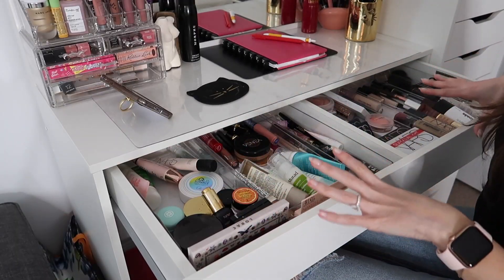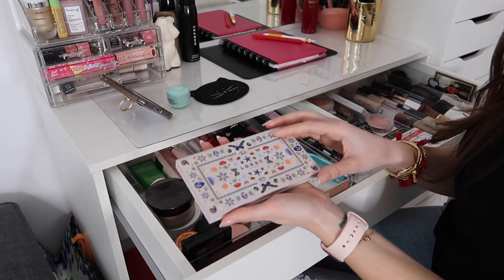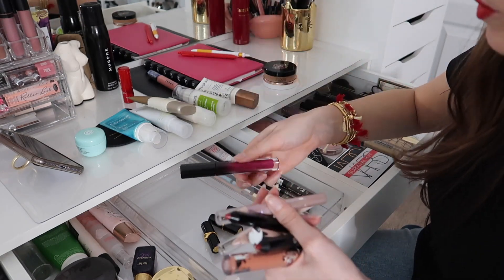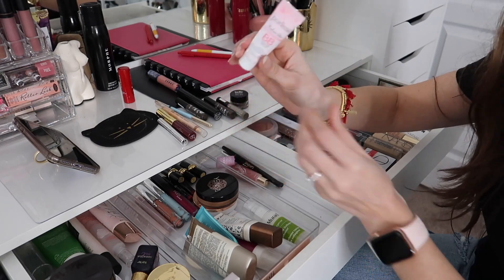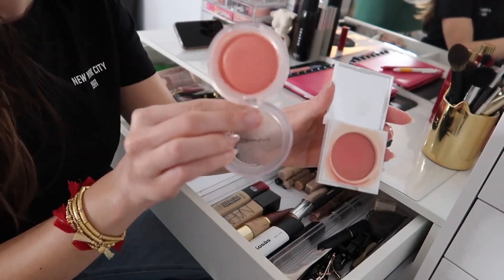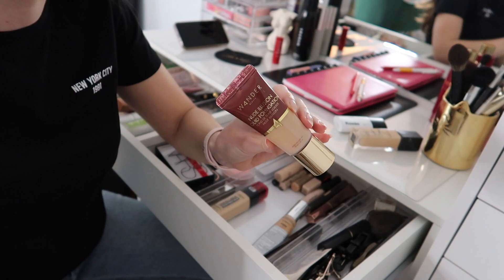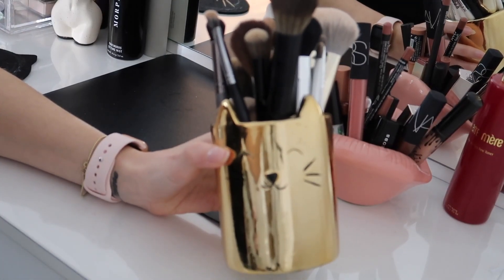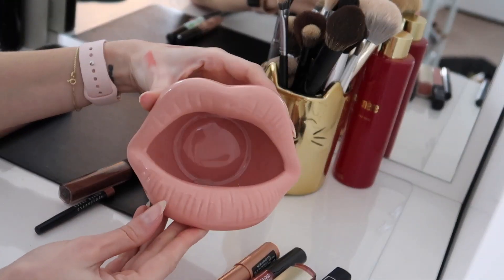What's in My Vanity! 2021 Makeup Collection | Faces by Fortune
Come see what's in my vanity! Here's the majority of my makeup collection. Each product mentioned can be found below.

Do you want to see more of my makeup collection?

Products Mentioned:

Plastic Bins

Cat Cup

Lip Cup

Drawer #1
J. Cat Color Corrector Quad Spectrum Palette $5.99
Wet N Wild Perfect Pout Lip Scrub $4.49
BECCA Under Eye Brightening Corrector $32
MAC Pro Longwear Paint Pot Eyeshadow 'Painterly' $23
Tatcha The Water Cream $68
Tarte Maracuja Oil $16
Tarte Clean Slate Primer $39
J.Cat Aquasurance Foundation $14
Laura Mercier Translucent Setting Powder $39
Touch In Sol No Poreblem Priming Water $23
Weleda Skin Food Original Ultra-Rich Cream $19
Milk Makeup Hydro Grip Primer $16
Hourlgass Ambiant Lighting Palette $64

Drawer #2
Murad Murad Rapid Collagen Infusion Serum $79
Murad Perfecting Day Cream SPF 30 $58
Exuviance Exuviance Age Reverse Day Repair SPF 30 $75
Exuviance Daily Corrector SPF 35 Moisturizer $45
Neutrogena Visibly Even Daily Facial Moisturizer SPF 30 $13
Drunk Elephant Drunk Elephant D-Bronzi Anti-Pollution Bronzing Drops $36
Yensa Silk Bronzing Base Sunlit Glow $38
Sugar Icon Tinted Lip Treatment SPF 15 $24
Pat McGrath Mini Lip Trio (the one I have is discontinued, others available) $25
Girlactik 3-in-1 Lip Sparkle Balm $17
Huda Beauty Demi Matte Cream Liquid Lipstick 'Passionista' $20
Ardell Naked 422 Lashes $5

Drawer #3
Essence Make Me Brow Eyebrow Gel Mascara (Browny Brows / Soft Browny Brows) $2.99
Joah Brow Down To Me: Precision Brow Pencil (Brunette) $9
ABH Clear Brow Gel $9
Wander Beauty Frame Your Face Precise Brow Gel $22
Billion Dollar Brows Brow Duo Pencil $16
Ciate Triple Shot Mascara $24
Purlisse Radiant Glow Illuminating BB Cream SPF 30 $35
COOLA Full Spectrum 360° Sun Silk Drops Organic SPF 30 $46
Lano Lips Perfect Nude Tinted Balm $13.50
Marc Jacobs Highliner Gel Eye Crayon Eyeliner (Blacquer) $26
Tarte Tarteist DOuble Take Eyeliner $24

Drawer #4
NARS Orgasm Blush $30
NARS Dolce Vita Blush $30
Honest Beauty Peony Pink Blush $13
MAC Cheer Up Glow Play Blush $30
Il Makiage Color Boss Multi-Dimensional Eye Color 'Newsflash' $29
Il Makiage Color Boss Squd 'Real Deal' $36
RealHer Ultimate Glow Getter Cheek Trio $28
Ciate Dewy Stix 'Gleam' $26
Fenty How Many Carats?! Highlighter $39
Wet N Wild 'Blossom Glow' $6
Kosas Tinted Face Oil $42
NARS Natural Radiant Longwear Foundation $49
Wander Beauty Nude Illusion Liquid Foundation $40
IT Cosmetics Your Skin But Better CC+ Cream $39.50
Hourglass Vanish Stick Foundation $46
L'Oreal Infallible Foundation $15
Ardell Glamtouring Highlight & Contouring Duo $13
Julep Cushion Complexion 5-In-1 Skin Perfector Concealer With Turmeric $16
Morphe Fluidity Full-Coverage Concealer $10
Shiseido Synchro Skin Self-Refreshing Concealer $31
Kokie Be Bright Illuminating Concealer $8
Tarte Shape Tape Concealer $27
Sephora Clear and Cover Acne Treatment Cream Concealer with 2% Salicylic Acid $14

Drawer #5
Tweezerman Classic Lash Curler $14.50
Lanolips 101 Ointment Multipurpose Superbalm $13.50
Billion Dollar Brows Tweezers $20
Billion Dollar Brows Scissors $20
Milani Duo Sharpener $4

Lip Cup
NYX Lip Liner London $4
MAC Lip Liner Boldly Bare $18
Kylie So Cute Gloss $15
Fenty Diamond Milk Gloss $19
NARS Chelsea GIrls Lip Gloss $24
NARS Bad Girl Velvet Matte Lipstick Pencil $27
Joah Lipstick Swipe Right $4
Ardell Duo Brush-On Adhesive With Vitamins $6.49
Bobbi Brown #9 Lip Liner $27